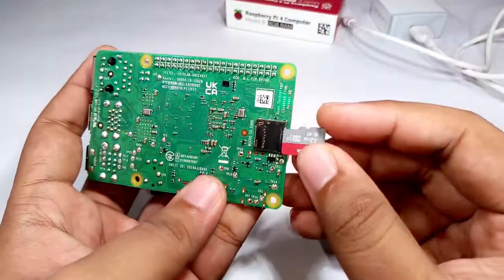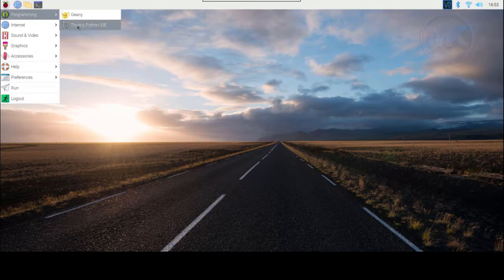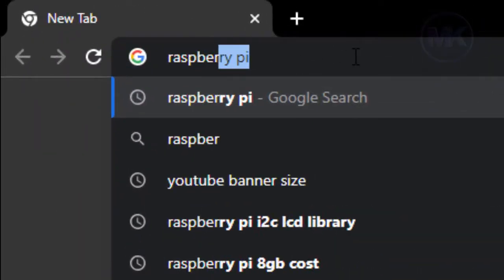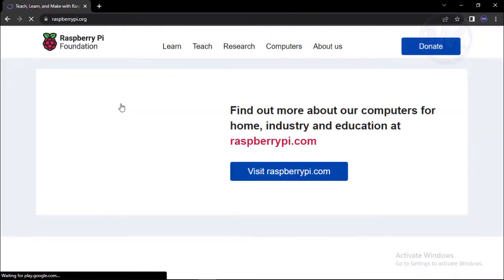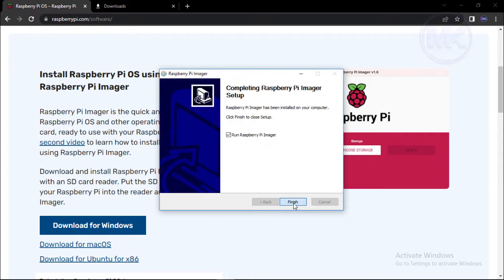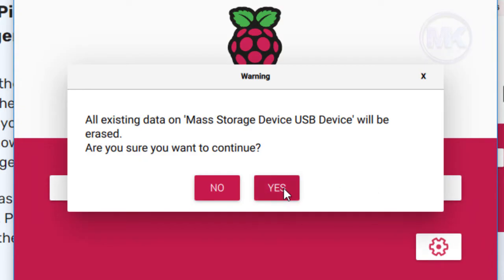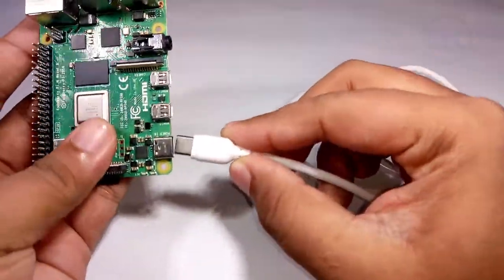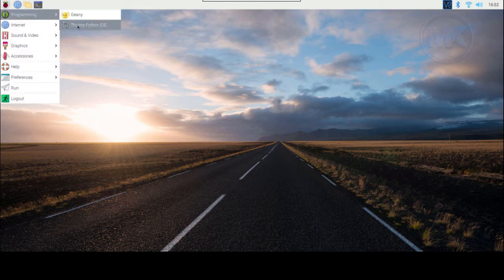how to install OS in latest raspberry pi 4 8GB RAM computer board